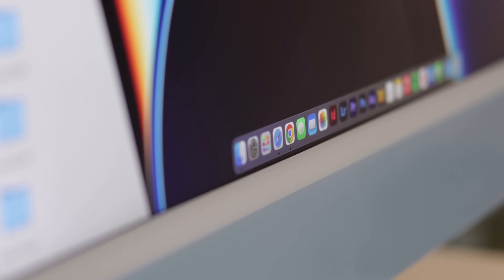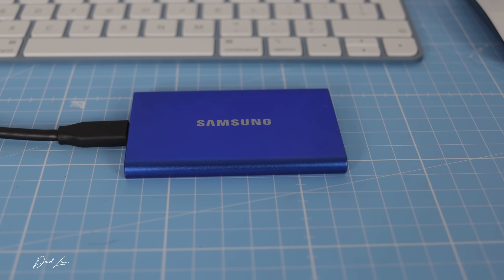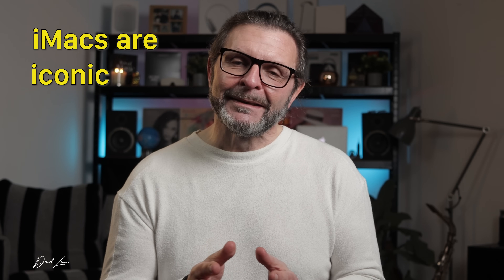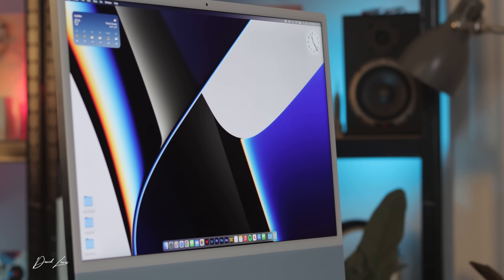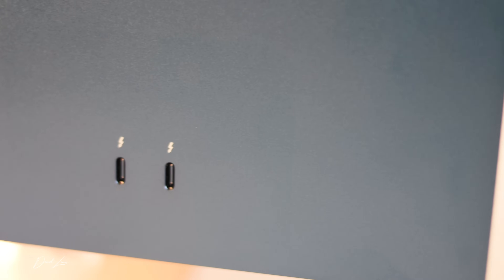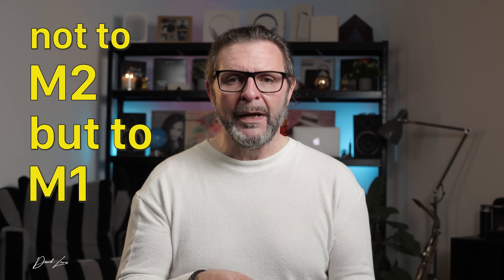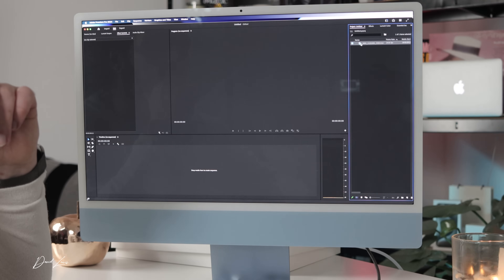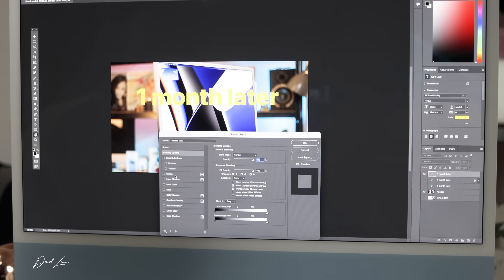M3 iMac can save YOU money!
I have always loved iMac - they have a place in my heart, so when Apple released the new M3 iMac I just knew I'd have to give it a go.

I’ve used it now for nearly a month - and I have tried to use it more than any of my other Macs so that I could give you an honest and decent review of it.

We check out the audio, the Retina Display, the I/O, the camera…you name it - we take a good look at it.

And with the global decline in desktop sales, I ponder on whether the iMac has a future.

Anker Hub
Samsung T7 SSD

 🎥 USE THE SAME GREAT PREMIERE PRO TRANSITIONS I USE FROM FILM IMPACT

Chapters
00:00 Intro
00:19 I/O - are two ports enough?
01:29 The 3.5mm jack - who’s it for and the audio on M3 iMac
02:20 Working on iMacs…
02:55 The re-designed M3 iMac - staying true…
03:35 That lightning port though!
04:27 The power cable & colours for M3 iMac
05:02 The Retina Display
06:00 The advantages M3 brings to iMac
06:36 The 1080p camera/wi-fi/Bluetooth
07:08 Apple pulling a fast one!
08:54 The Scary Fast event & M3
09:50 Desktop sales in decline
11:49 What does ‘Pro’ mean anyway?